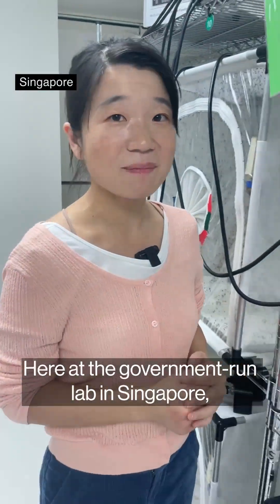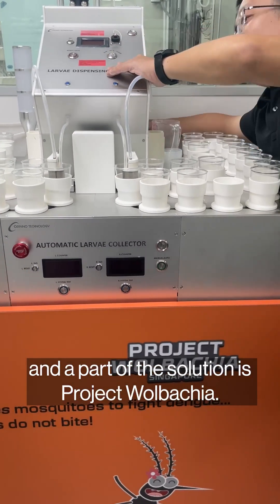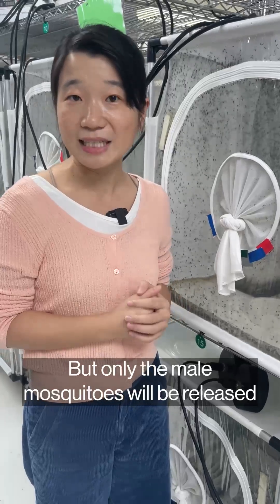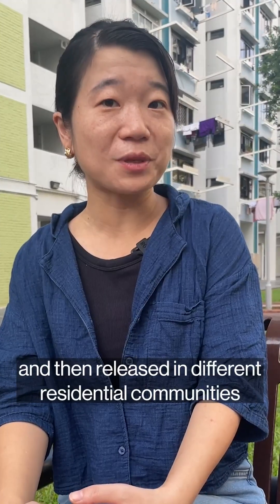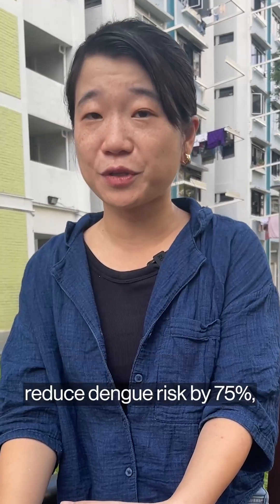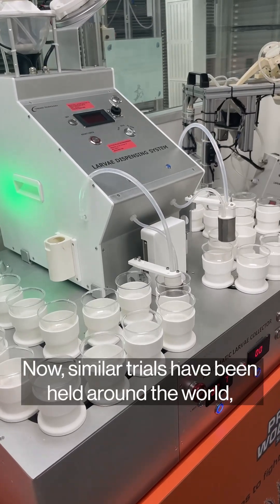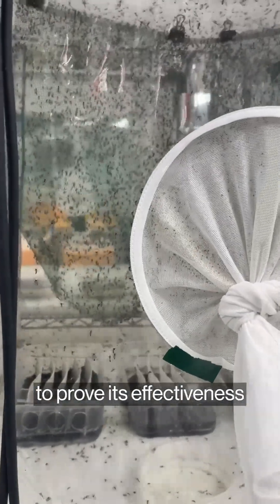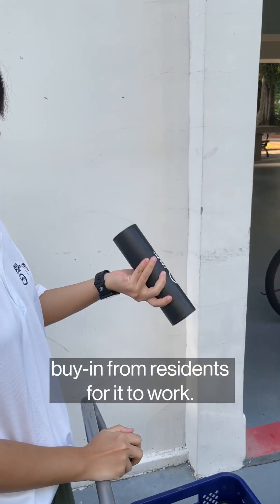Global Dengue Surge: Singapore Fights Back With More Mosquitoes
With a worldwide surge in dengue cases, Singapore has been fighting the disease by breeding more mosquitoes — and it wants to expand the project to cover more ground.

Bloomberg's Karoline Kan visits a lab to understand how the country's novel way works.